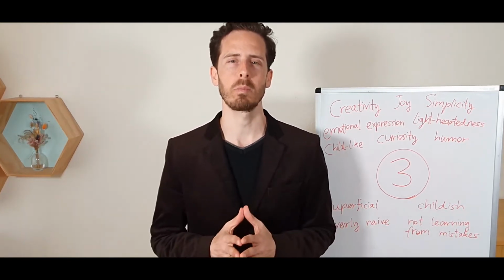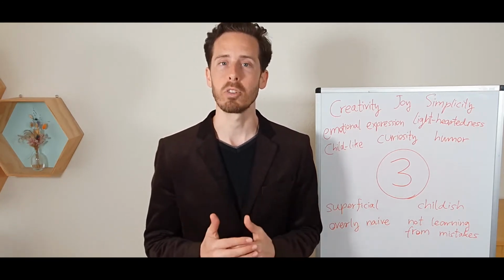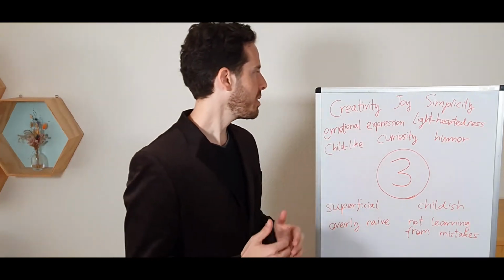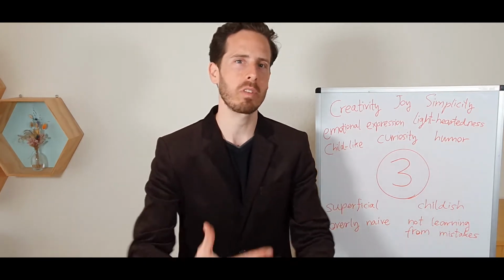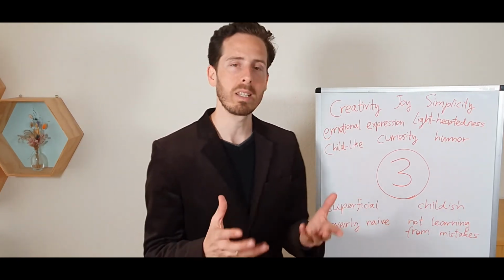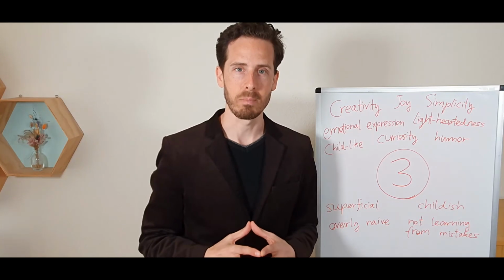Life Path Number 3 / Tom Eckert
Discover what is the meaning and destiny of Life Path number 3.